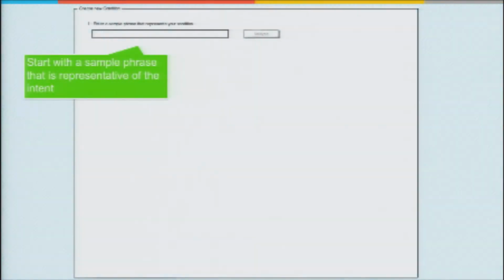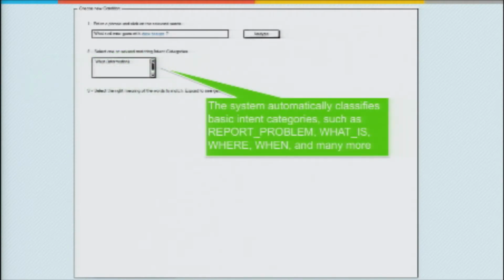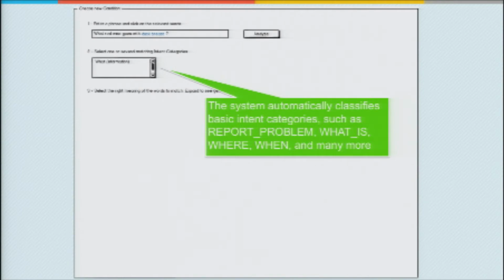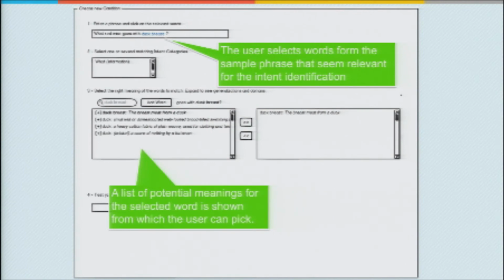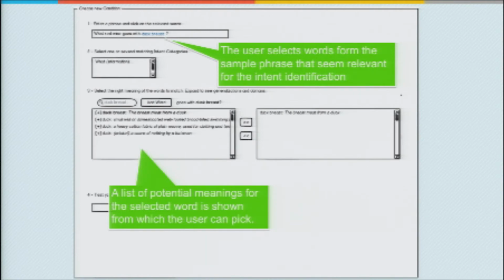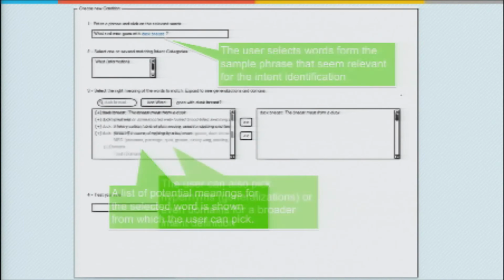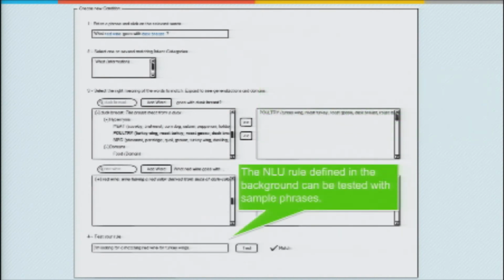Rules-Based Chatbot Design, Part 2: Visual Representation and Support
Aspect's Andreas Volmer discusses the value of visually representing conversational flow logic in chatbot design, and explores the advantages of a language-based approach over a statistically based approach in this clip from SpeechTEK 2018.